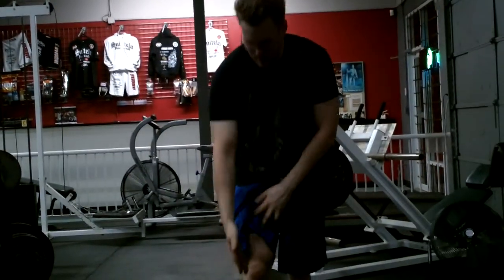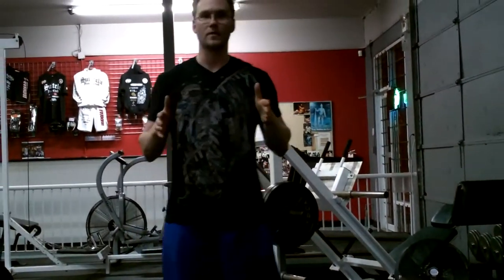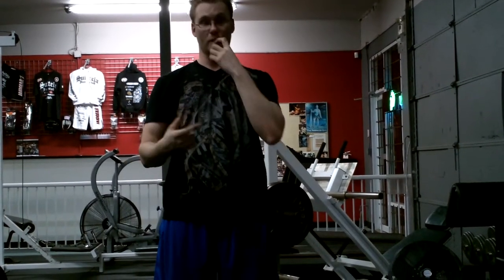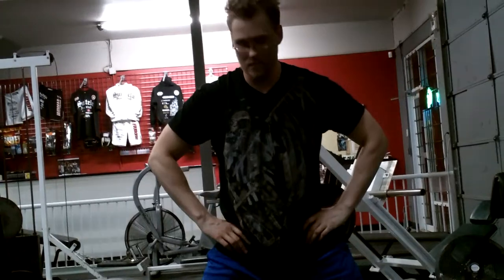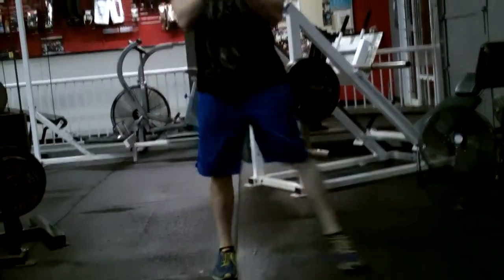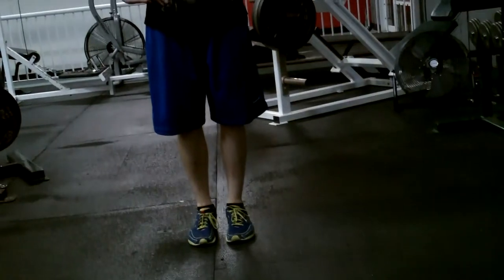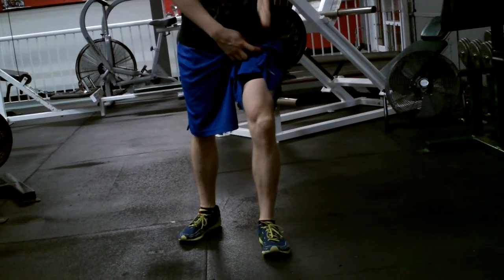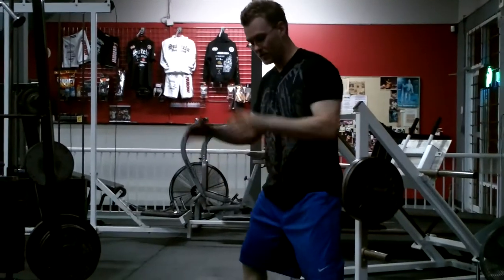My Top 3 Hip-Based Dynamic Mobility Drills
Quite simply 3 mobility drills I find really help me and my clients address the bad sorts of tension (hip flexor, low back, TFL, inner thigh, groin, etc) that causes dysfunction in movements such as squats, deadlifts, lunges, step ups and even running.

These 3 are the sorts of movements that you should test on yourself to see if they can help you work on areas you find problems with. If you do these drills and feel nothing, congrats, you're either Gumby or the yoga is doing wonders: it's not a bad thing to not feel them.

Don't rush drills like this, they're not exercises so don't load them. They work great between sets of heavy leg work to "restore" mobility. Reps are performed simply until you feel you either can't maintain the proper posture or that you're not achieving anything further from it.

Drills are:
Lateral "Surfer" Lunges (I usually perform alternating legs around 6-12 reps/leg)
Full Rotation Lunge or Reverse Surfer Lunge (Not alternating, again about 6-12 reps/leg)
90 Degree Reverse Instep Reach Lunge (alternating or non-alternating; again about 6-12 reps/leg)

Feel free to post comments below; I do my best to answer every one